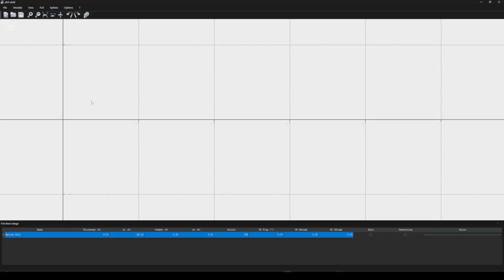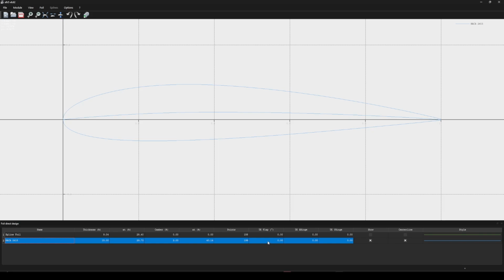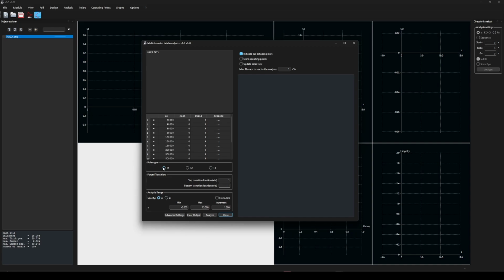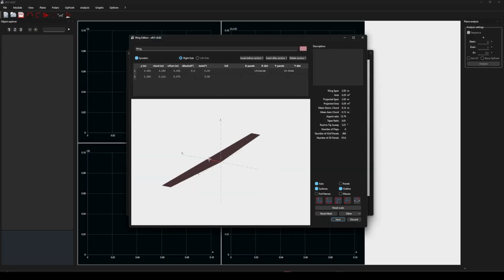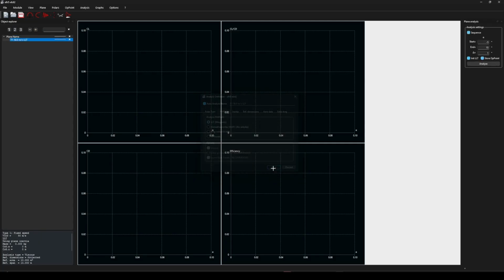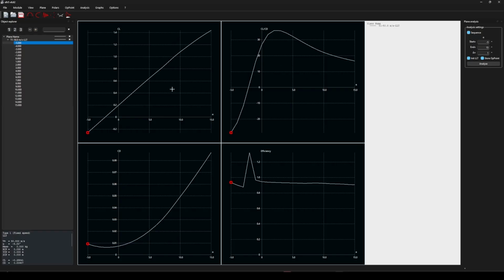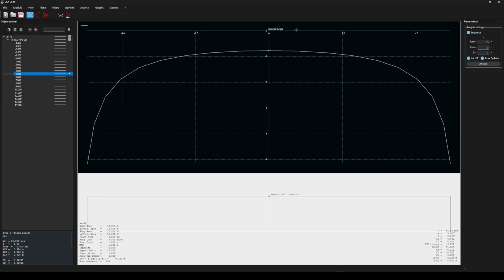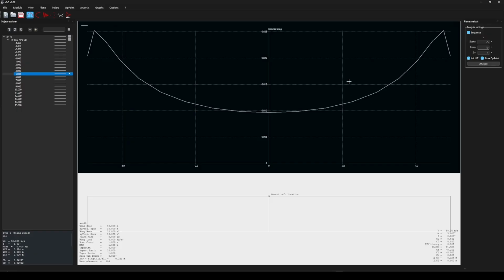Final XFLR5 Project Rectangular Wing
Aerodynamic Analysis of Rectangular Wing Shape for Incompressible Flow using NACA Foil 2415